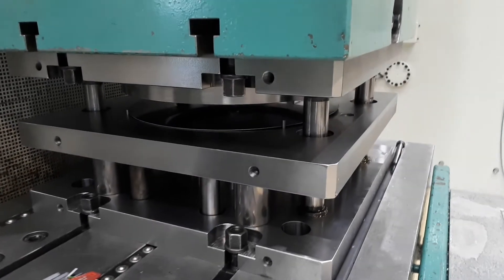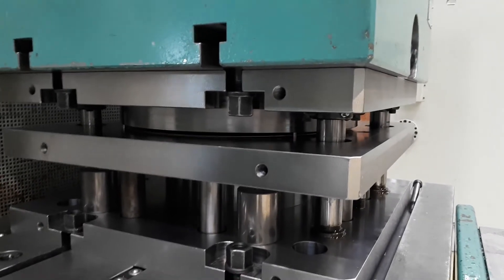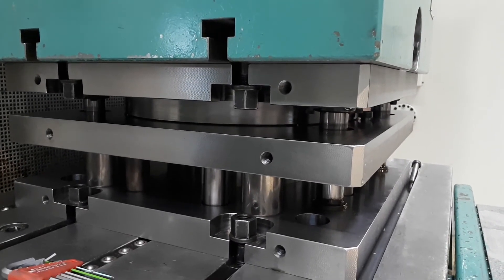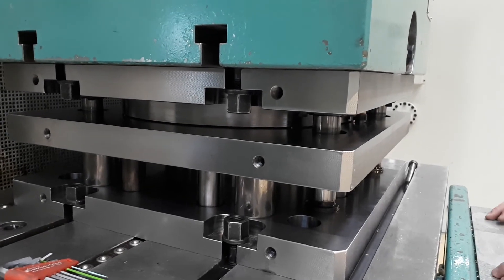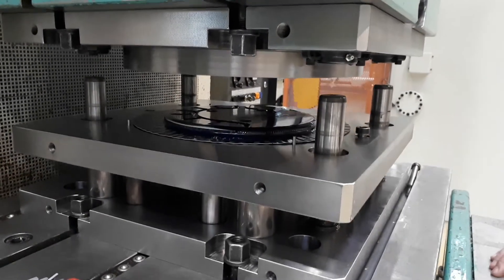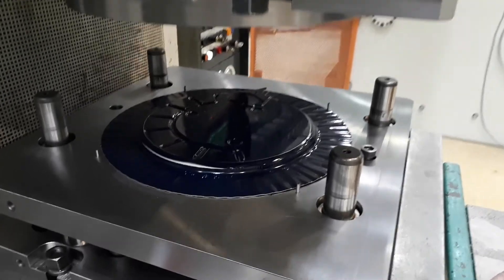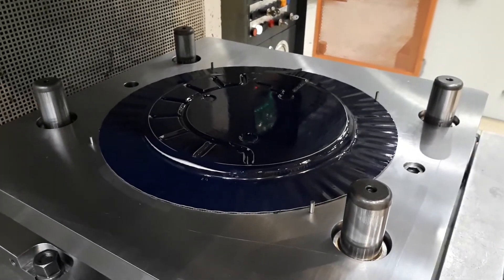CarE-Service 3/4 (english)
The international research project "CarE-Service" aims at demonstrating Innovative Circular Economy Business Models based on advanced mobility services exploiting hybrid and electric vehicles. Such business models will entail re-use, remanufacturing and recycling of components and materials of hybrid and electric vehicles for applications in the automotive sector as well as in other sectors. An important element of the research work is the energy-saving recycling of metal components: Forming instead of meltingdown!